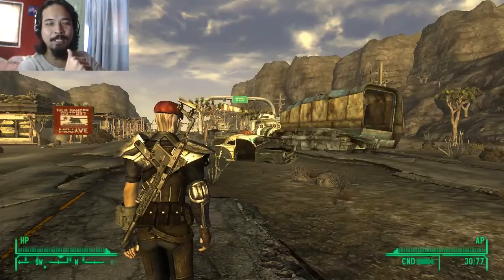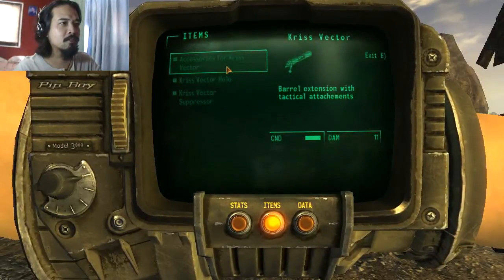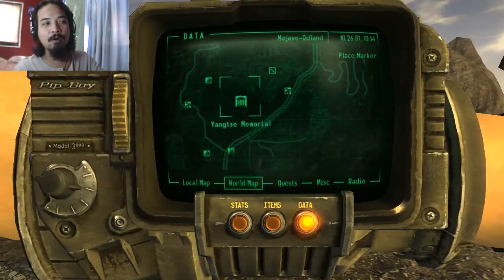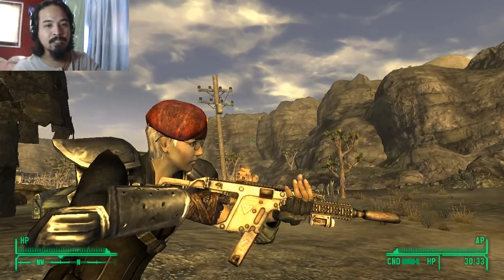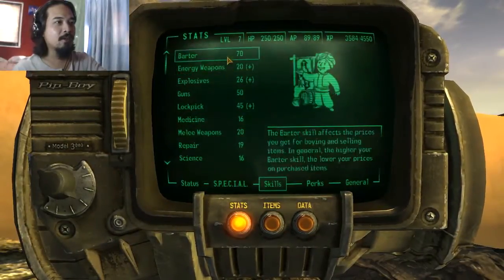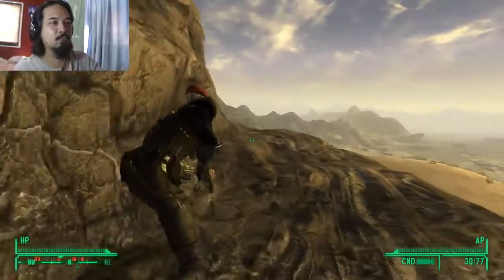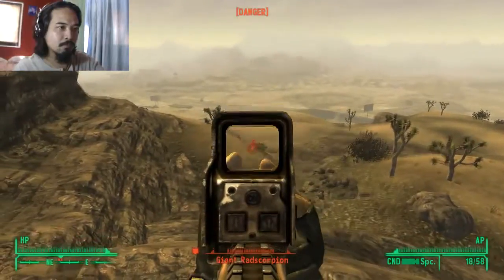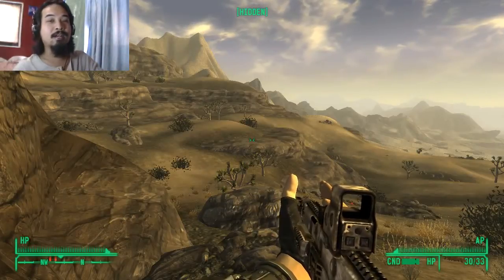Fallout New Vegas | Ultimate Edition | Gun MOD'S | Kriss Vector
Hello everybody and welcome to my very first Fallout New Vegas Ultimate Edition MOD Video. Today we take a look at a Gun MOD made by Eprdox called the Kriss Vector.

The gun looks gorgeous and it looks like the real thing, beautifully made in high poly model.
The gun comes in three variations:
1.) Default Night
2.) Desert Camo
3.) Digi Pattern.

I suggest you take the road north from Jean Sky Diving and then go west before you reach Sloan because there will be less monsters to fight.

Thank you all so much for watching and have a good one! ^_^